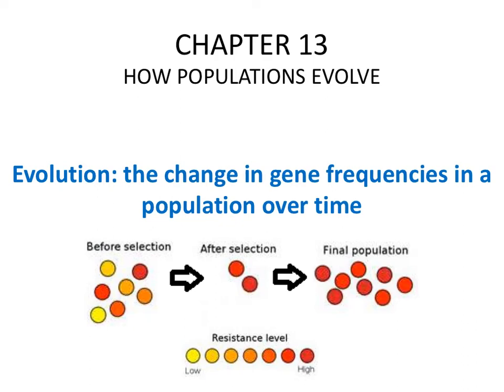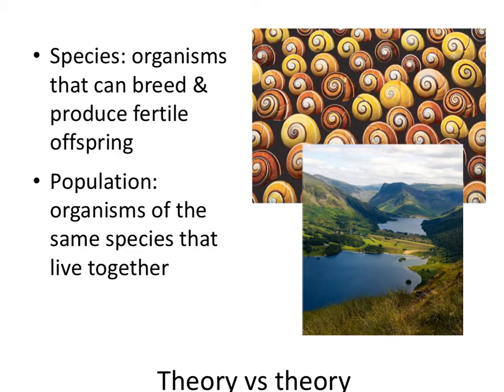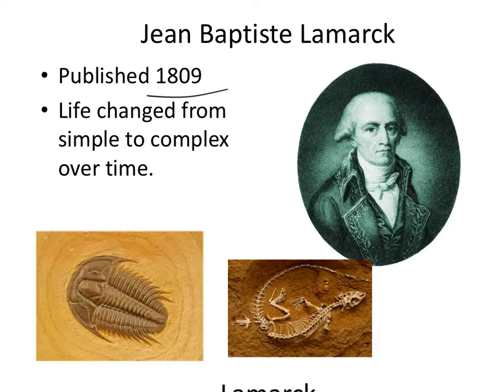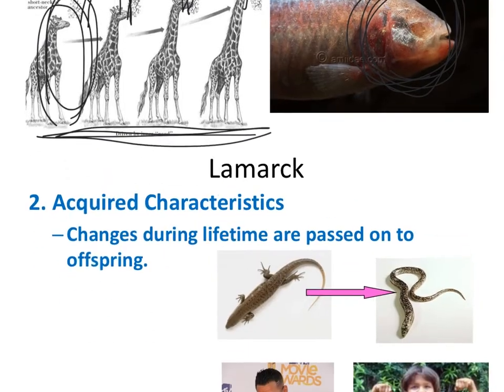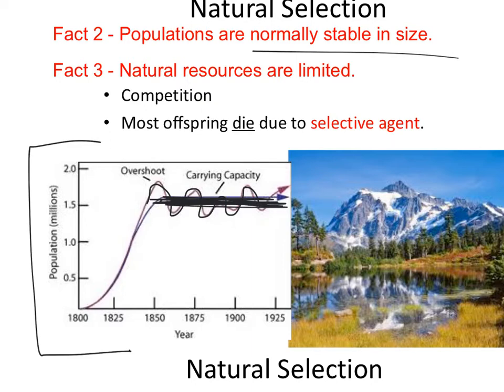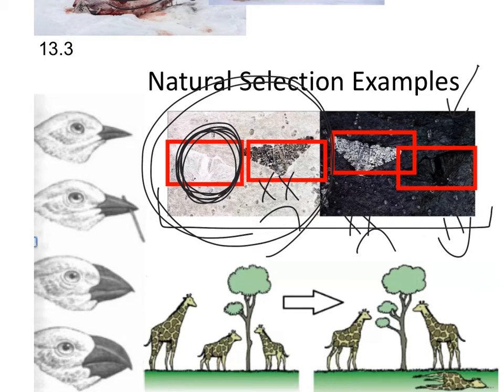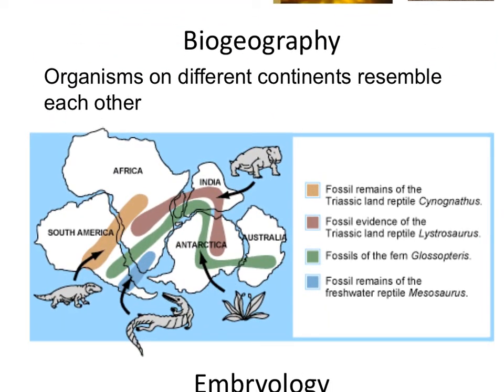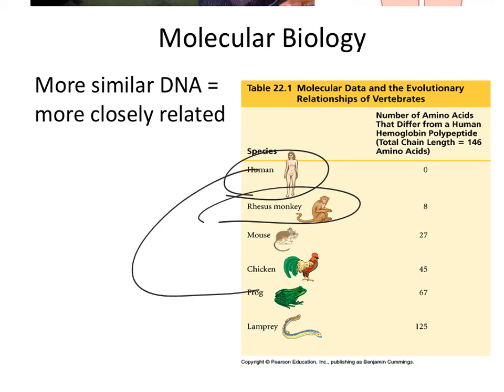Ch 13 Notes Part 1